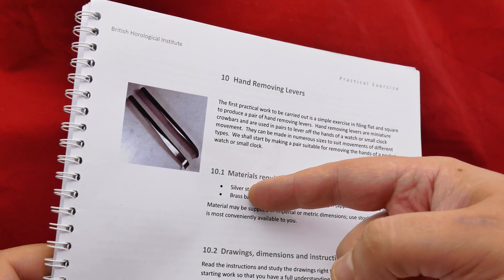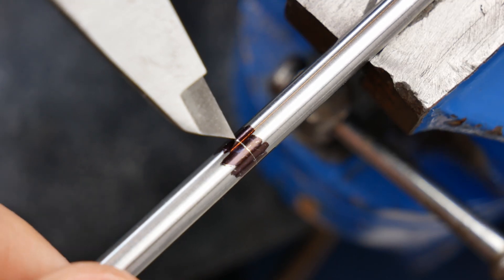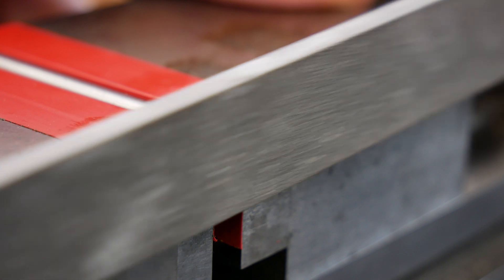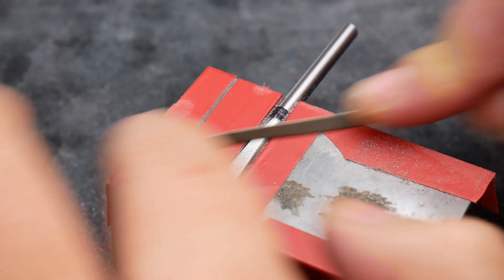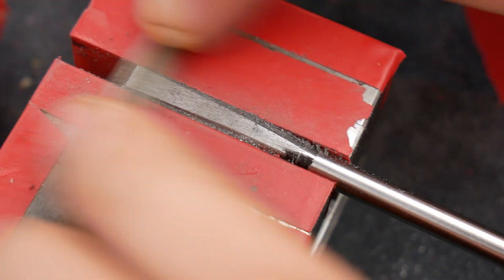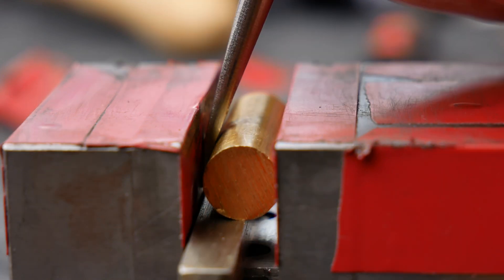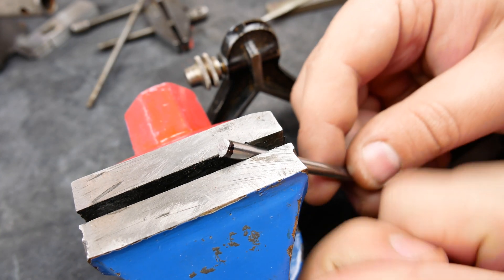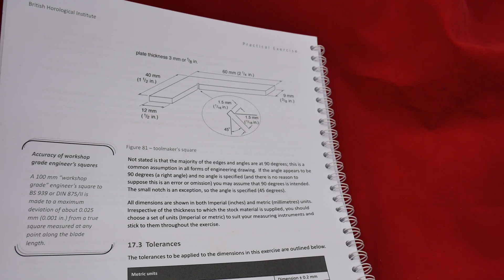First Practical Exercise: Making A Set Of Hand Levers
I'm finally cracking on with the first practical exercise for the BHI Distance Learning Course, making a set of hand levers. This is good filing practice and a great first test of my skills.